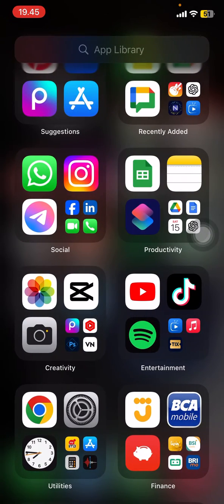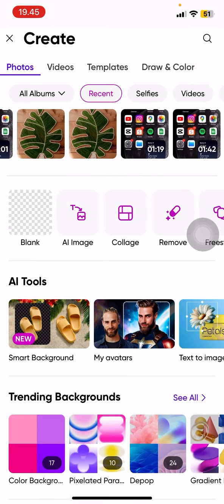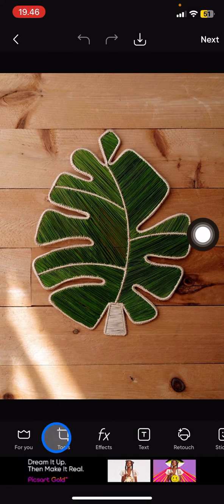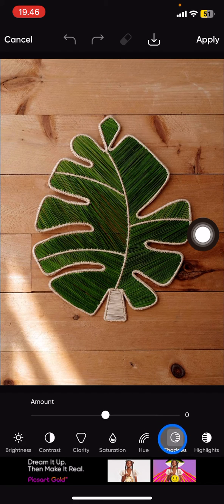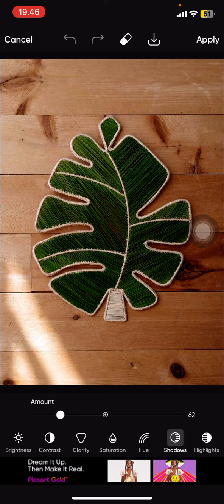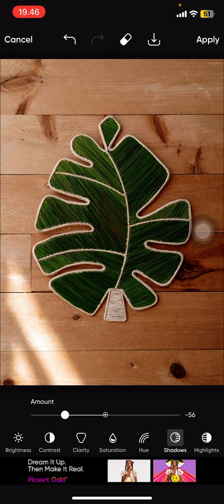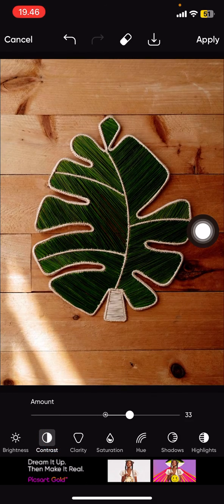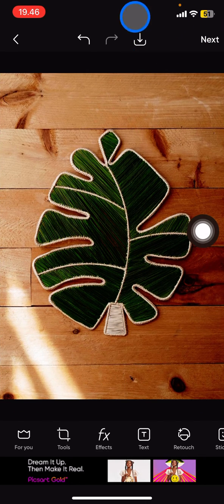👍 EFFORTLESS Get Through To Your Picsart Dark Shadow Glowing Effect Photo Editing Tutorial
EFFORTLESS Get Through To Your Picsart Dark Shadow Glowing Effect Photo Editing Tutorial || Editing Photo

Bring your photo into another level just by adding the shadow on the photo. This trick can make your capture looks more professional